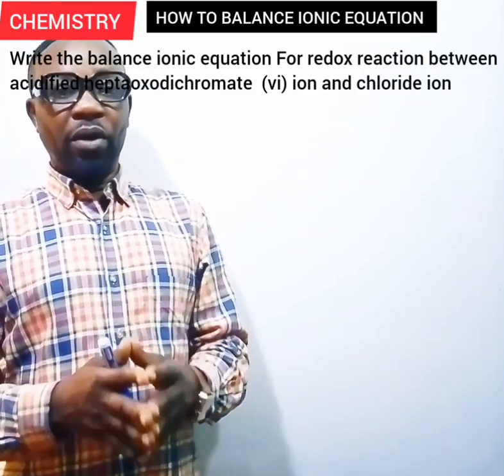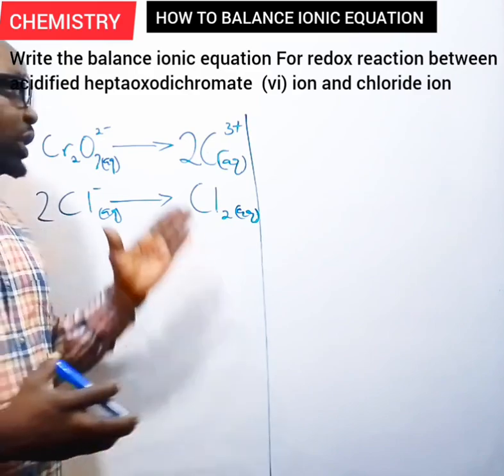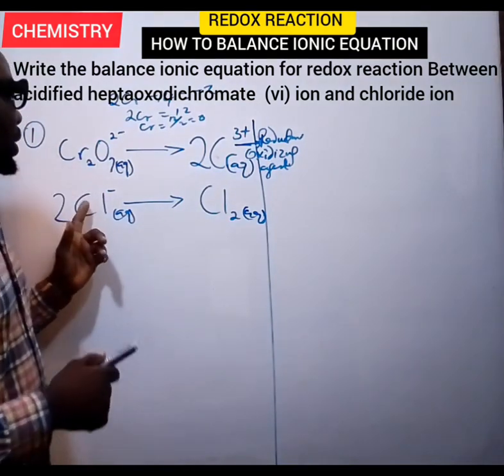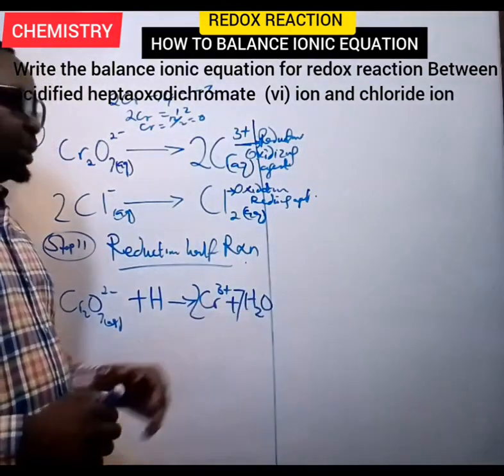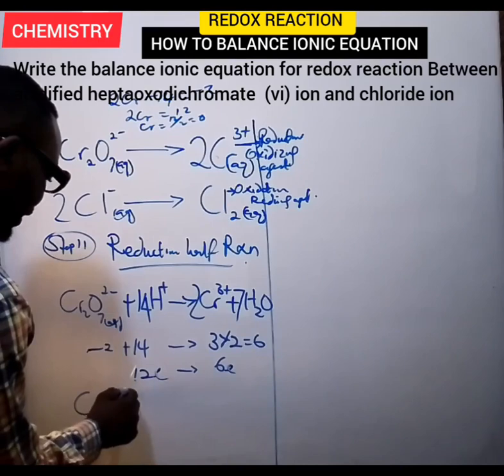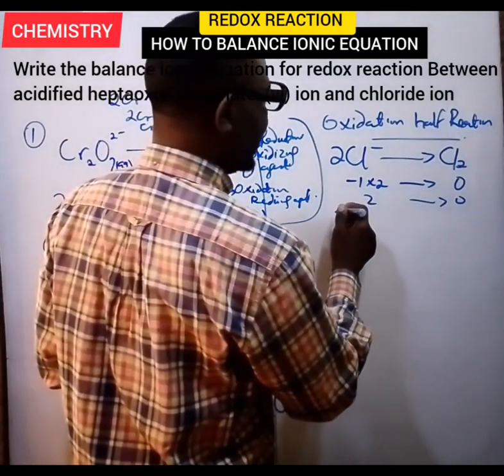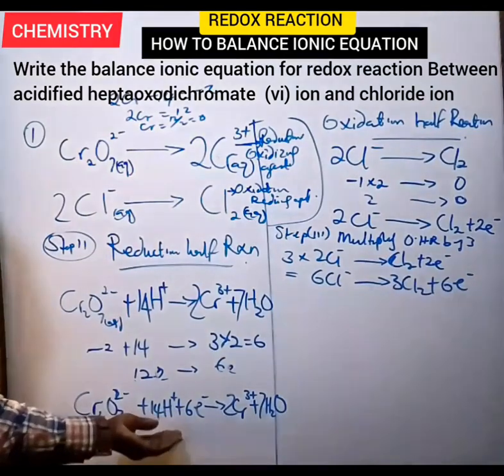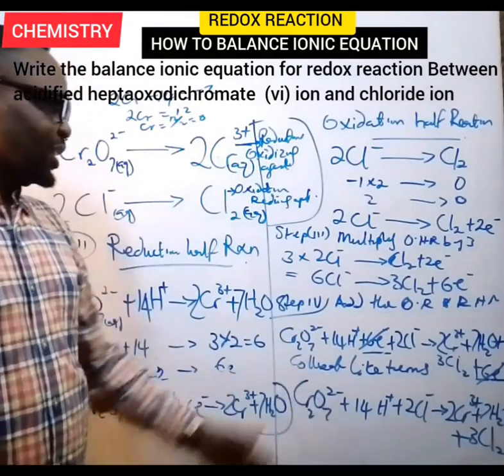SUBJECT: CHEMISTRY , TOPIC : OXIDATION AND REDUCTION (REDOX REACTION) (Balancing ionic equation)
Question:-  Write the balance ionic equation for redox reaction between
acidified heptaoxodichromate  (vi) ion and chloride ion